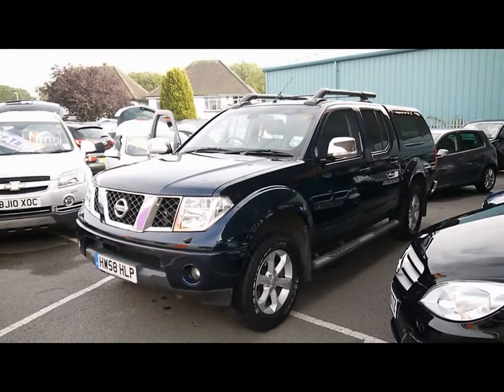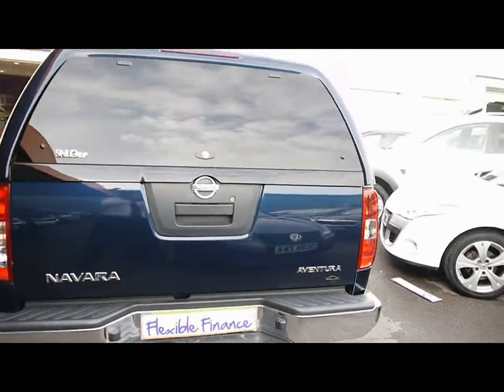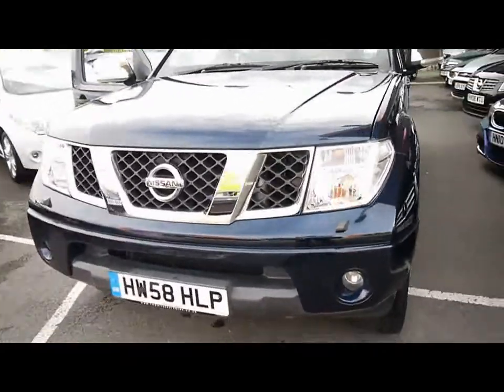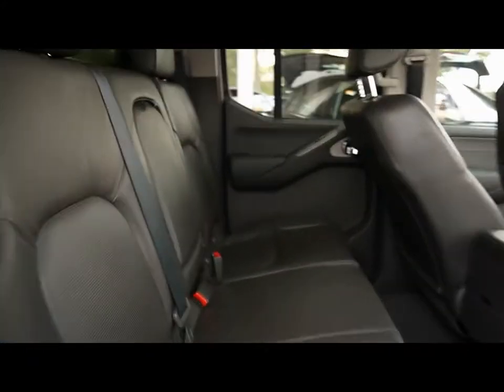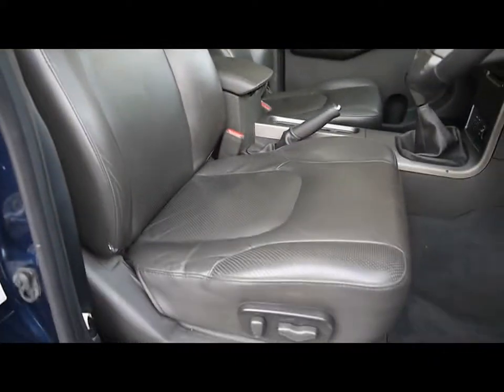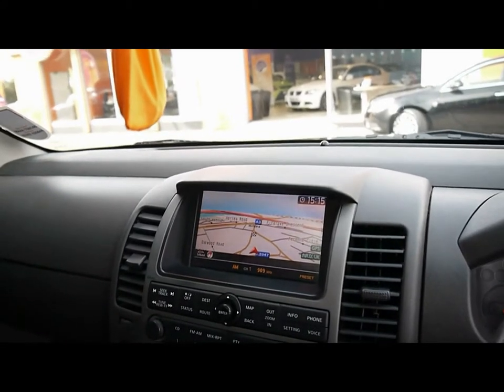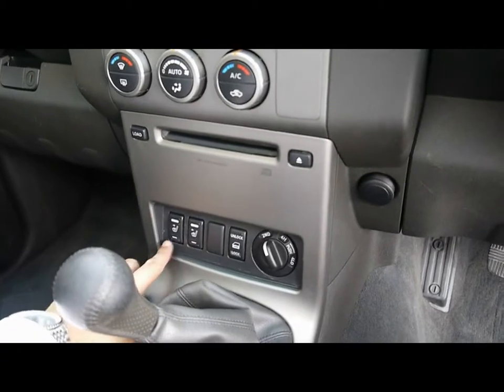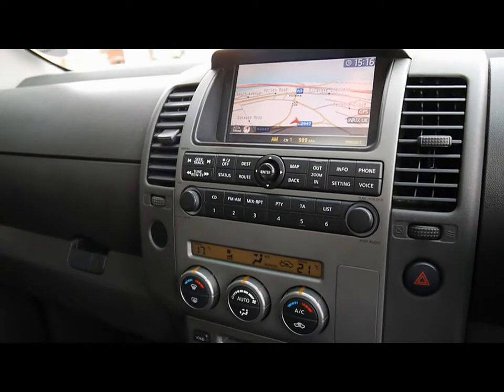2009 Nissan Navara Aventura dCi Double-Cab Blue For Sale In Hampshire